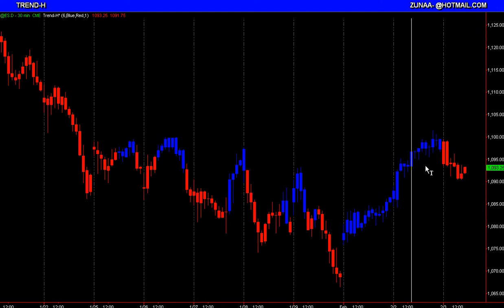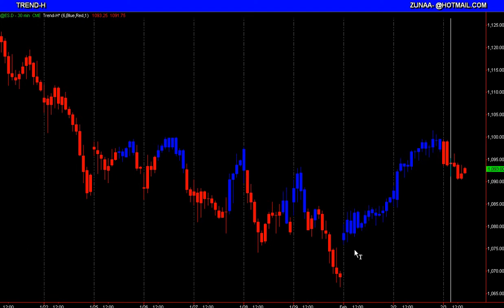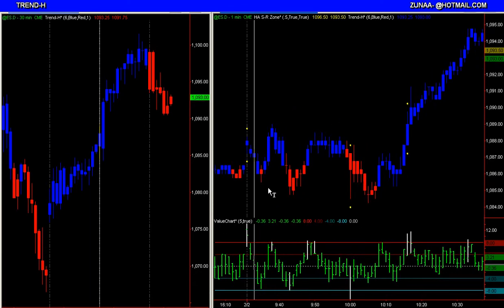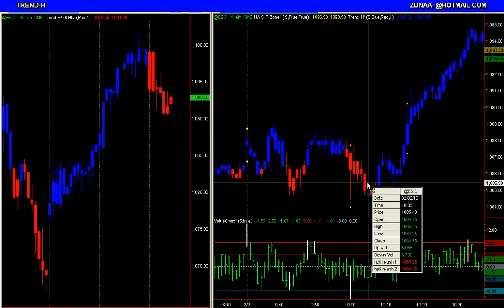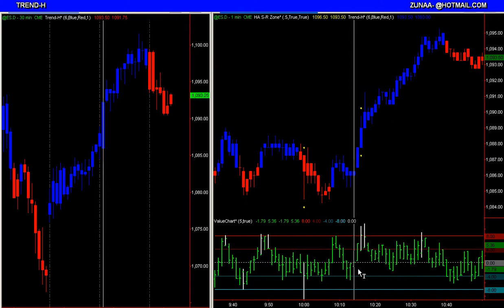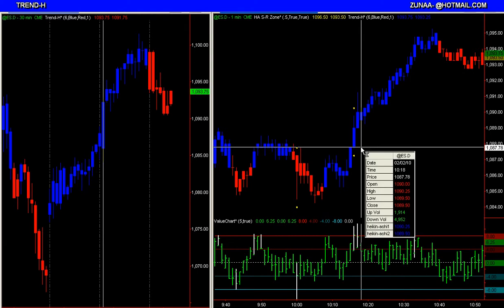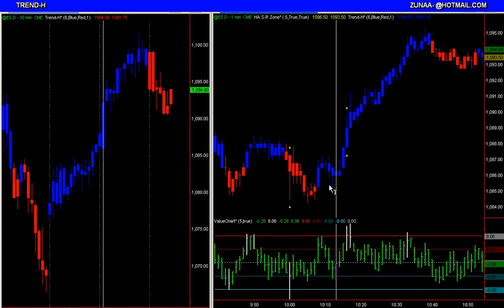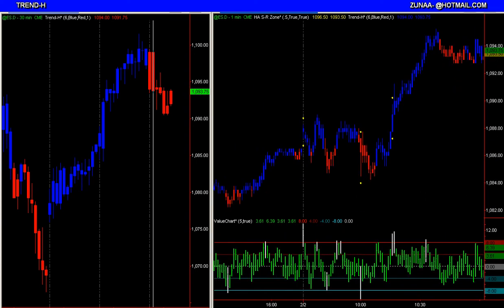TREND-H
A Paint bar stdy that gives you the micro trend.
Used for entering trades with trend or managing a runner